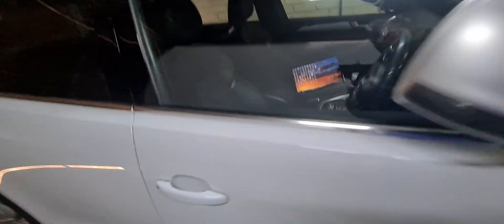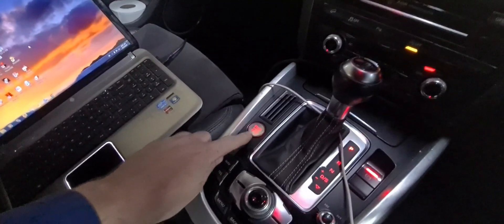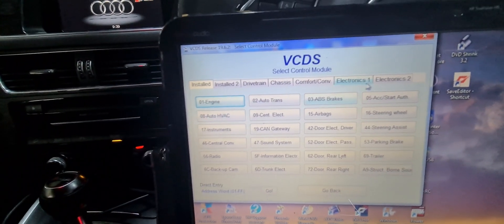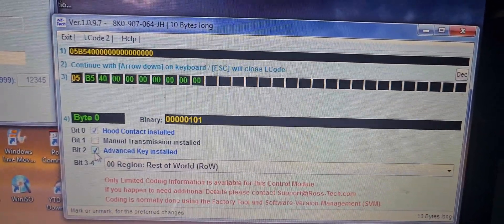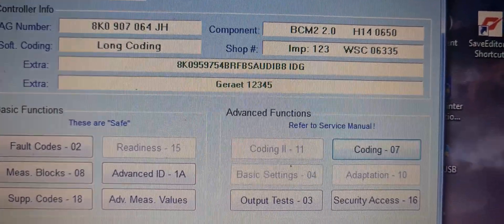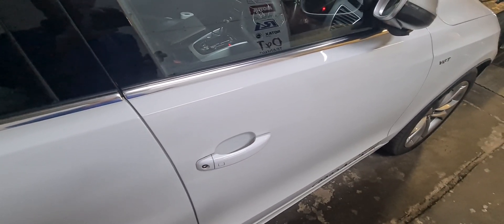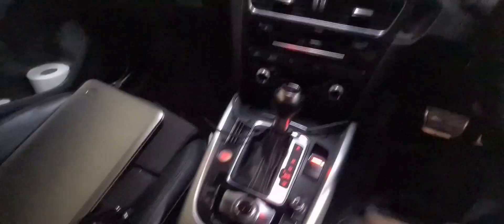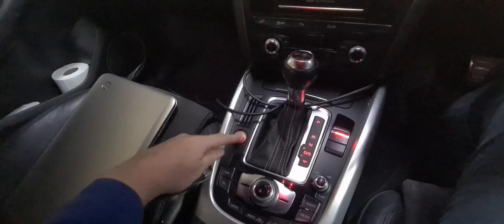Audi or VW Smart Key, Keyless Entry Disabled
Many of the new vehicles these days comes with keyless entry and stop start function. But with this technology it also makes it easier for the criminals to steal your vehicle.

In this video I demonstrate how easy it is for the criminals to steal your vehicle and also how the smart key function can be disabled on the Audi and VW vehicles with the VCDS diagnostic tool.